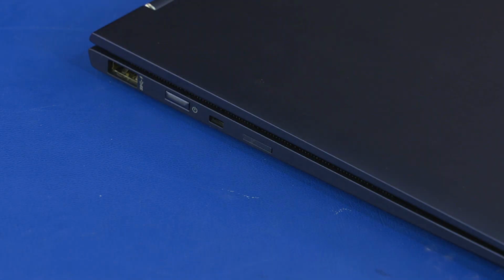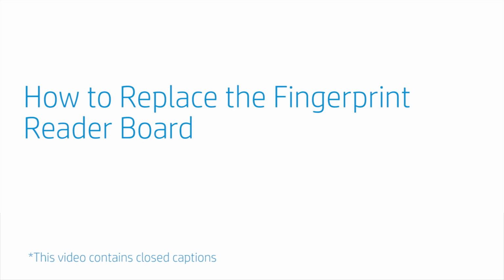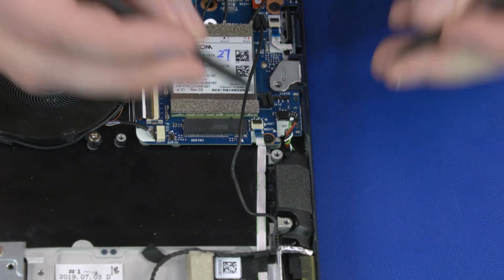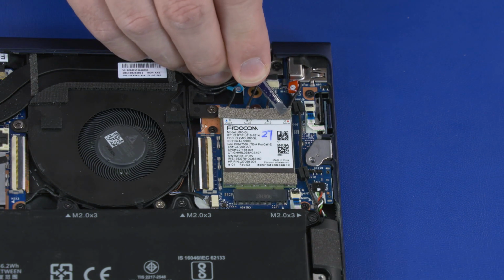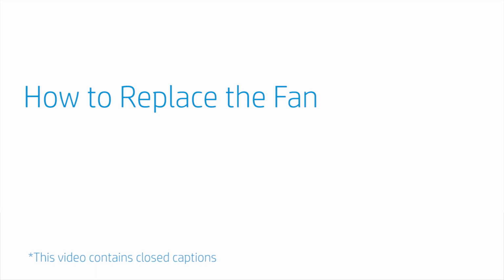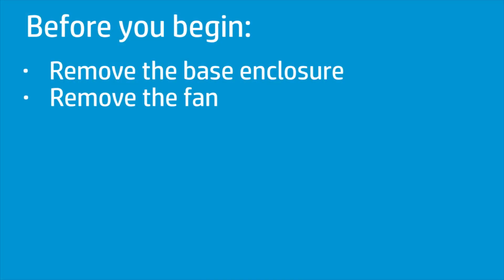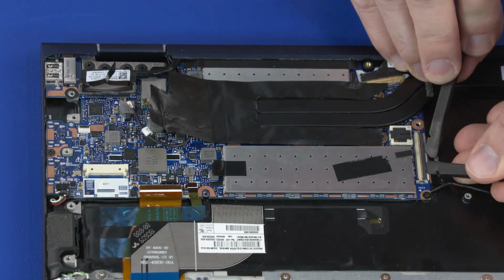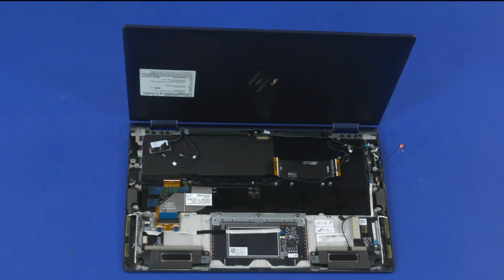Removing & replacing parts for HP EliteBook x360 1030 G4 | HP Computer Service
In this video, we will see how to repair and replace various parts when servicing or upgrading your HP EliteBook x360 1030 G4  computer. Follow the steps in this video to properly remove the specific parts and then safely install the replacement parts for sustained or improved performance. You can directly skip to the specific chapters in the video corresponding to the parts to be repaired and replaced.

Chapters:
00:00 - Introduction
00:09 – SIM Tray
00:28 – Base Enclosure
00:55 – Battery
01:40 – Touchpad Board
02:17 – Fingerprint Reader Board
03:10 – Right Speakers
04:10 – Left Speakers
05:06 – M.2 Solid State Drive
06:05 – WWAN Module
07:18 – Audio Board
08:00 – Power Button Board
08:37 – Fan
09:27 – USB Board
10:48 – Heatsink
11:48 – Motherboard
13:46 – Display Panel Assembly/Top Cover